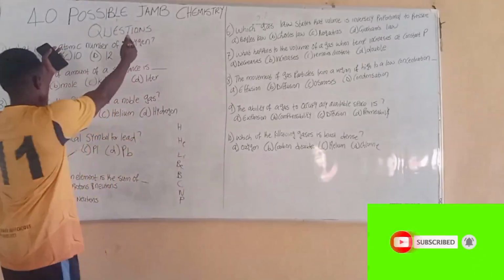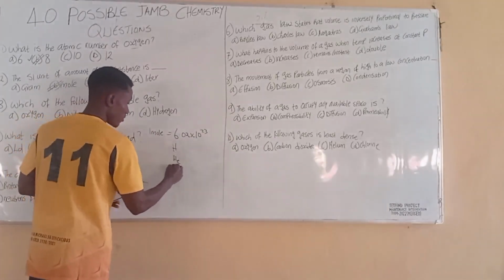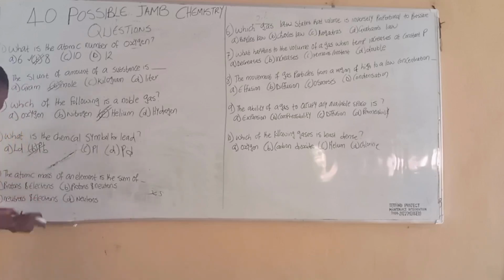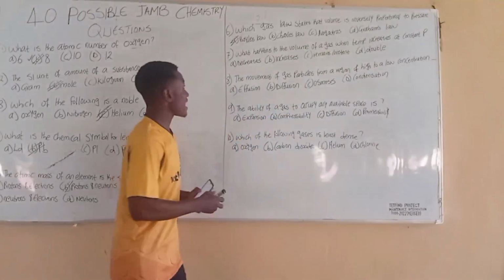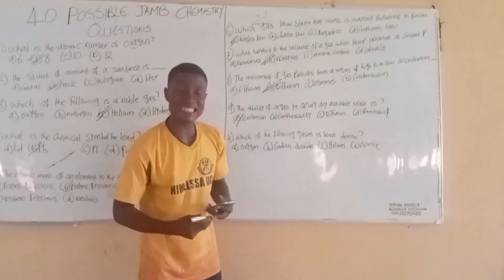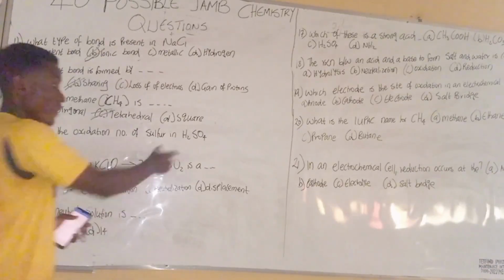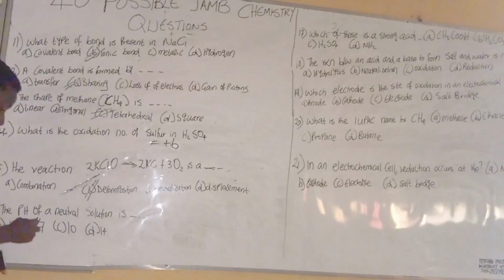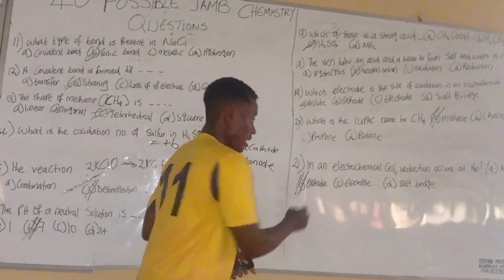40 JAMB 2025 Chemistry Likely Questions Revealed — Score 90+ In Your JAMB Chemistry Easily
1. You Must Have a Mind of Success

2. You Must be Up and Doing

3. Never Give Up

4. Study Actively

5. Engage Your Mind To what You want
6. Be Sure You will Succeed..
Hey Dear JAMBITES! ☺️

So the D-Day is finally here. I just want to inform you on few things:
• Do not be afraid; Be confident, Believe in yourself for the work you have put and trust God almighty for perfection

• Now is not the time to feel Guilty or Blame yourself if you feel you have not prepared well enough

• JAMB is not the end but a means to an end. Remember the Ultimate goal is to Gain admission into the Course of your Choice. So Relax they panic too much. You will Excel

• Don't Forget to get to your Examination centre before your scheduled time
Dress decently to Your Examination Centre

• Don't forget to pray before you Go to your Exam Centre

Put your Best Efforts and Earn your Success!

May good luck follow Tomorrow and Throughout all your Examination and always